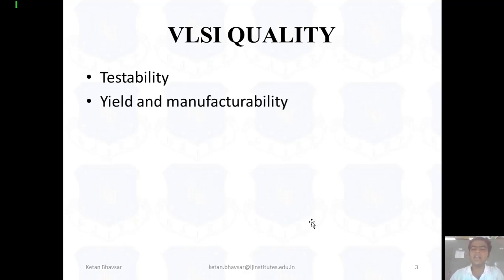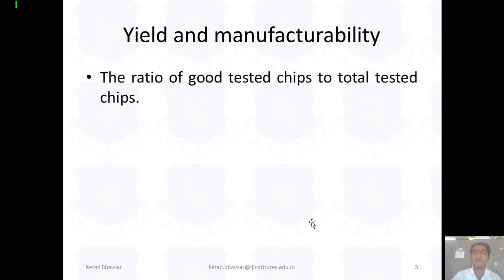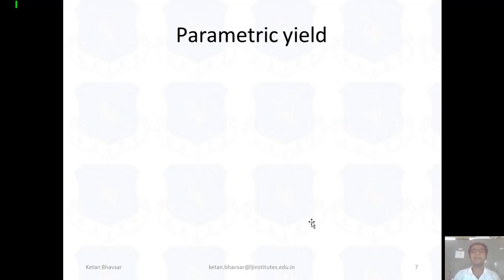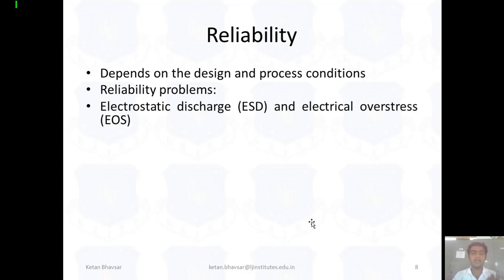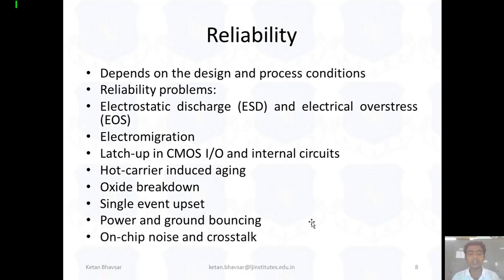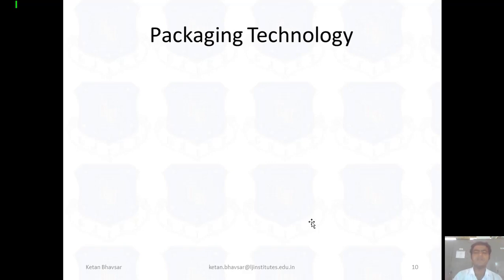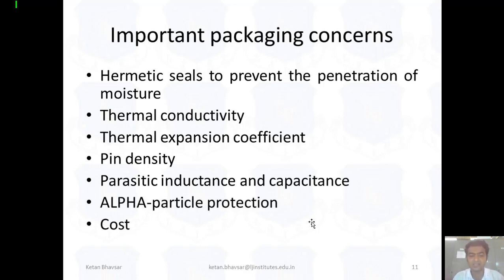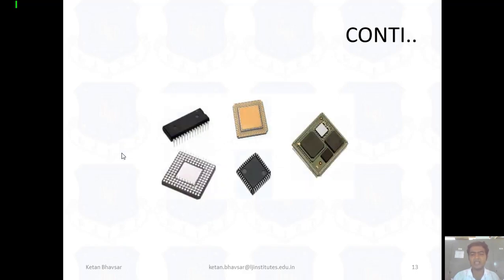SESSION 05 VLSID SEM 5 EC 07 JULY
VLSI QUALITY
PACKAGING TECHNOLOGY